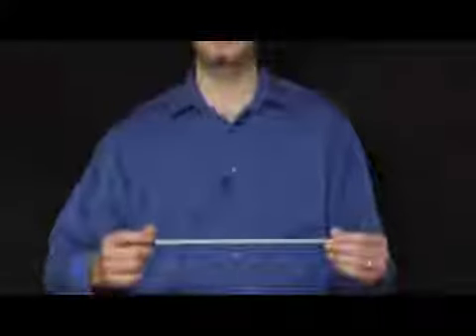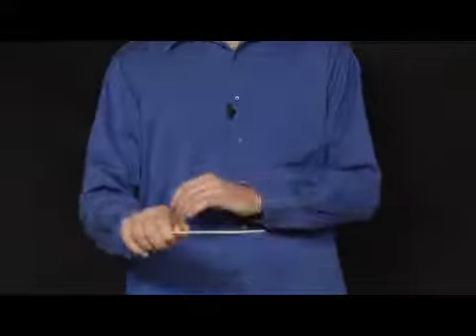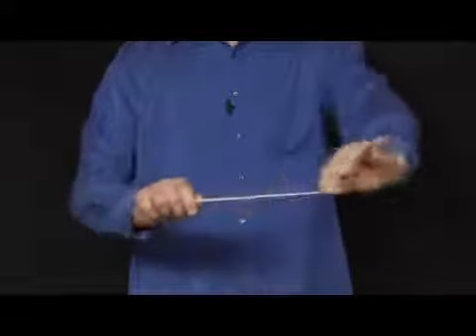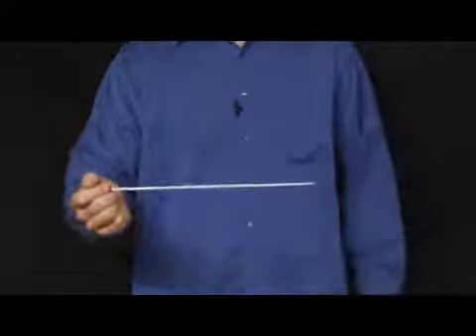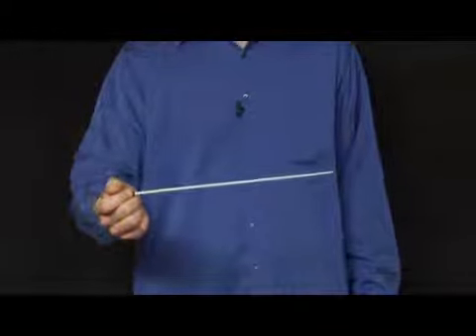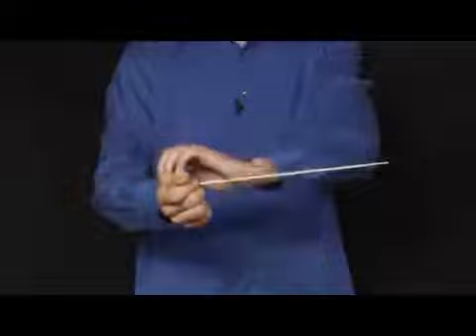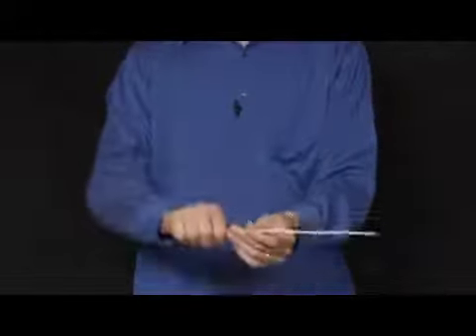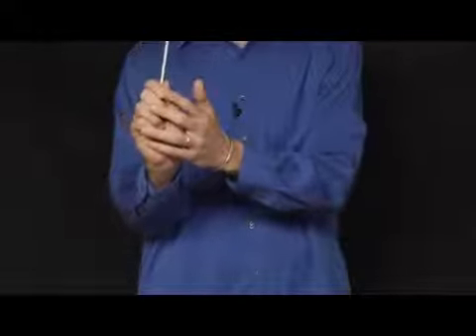How to Hold Conducting Baton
How to Hold Conducting Baton. Part of the series: Preparation for Conducting an Orchestra. The conducting baton is an extension of your arm. Learn tips for holding a conducting baton to conduct an orchestra in this free conducting lesson from an experienced conductor.